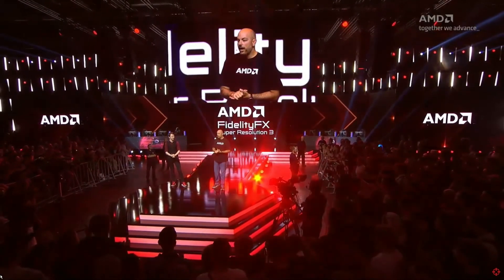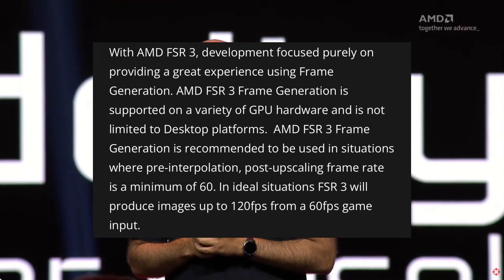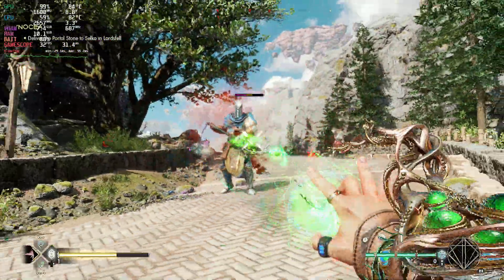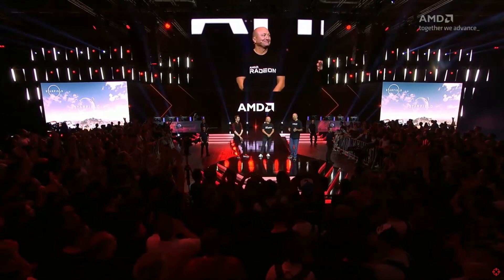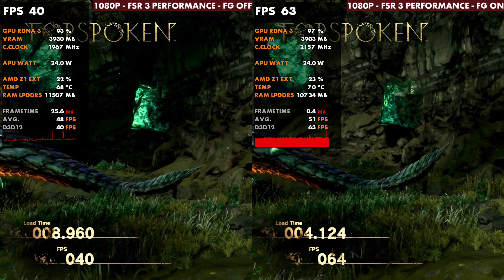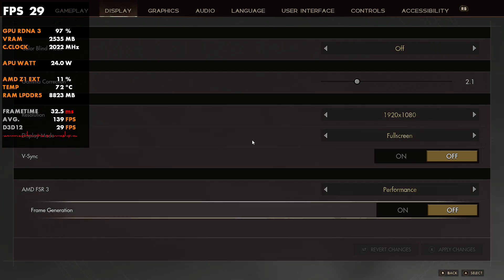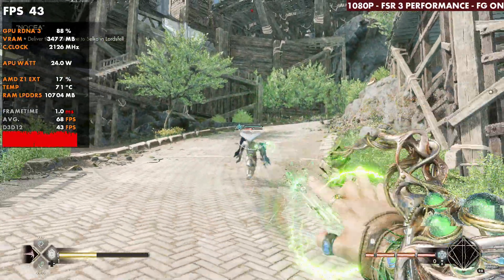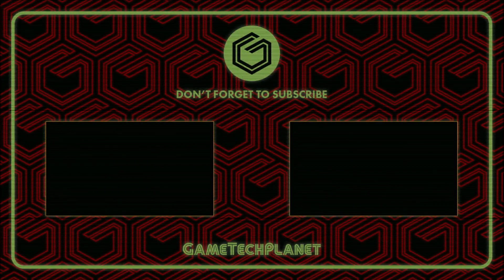AMD FSR 3 Frame Gen is HERE!! But Does it Work on Steam Deck & ROG ALLY??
AMD FSR 3 with Frame Generation is here. Does it work on your handheld?? And if so does it increase performance on the Steam Deck and ROG Ally?